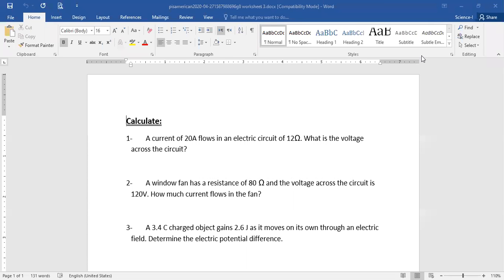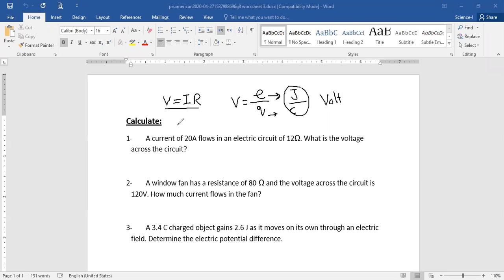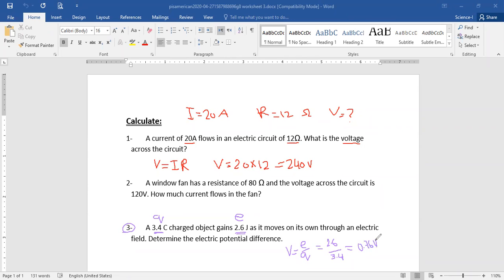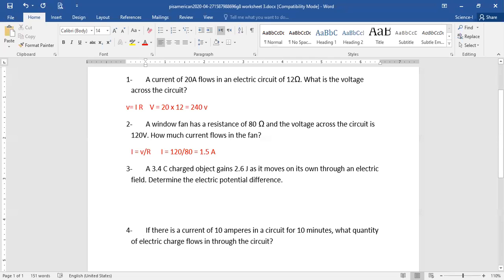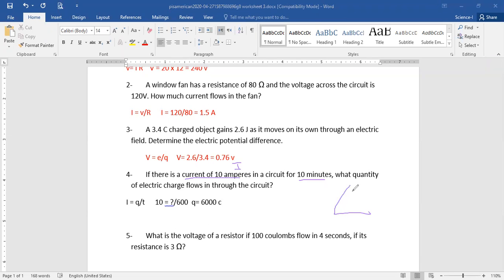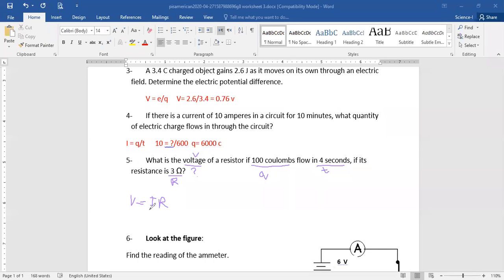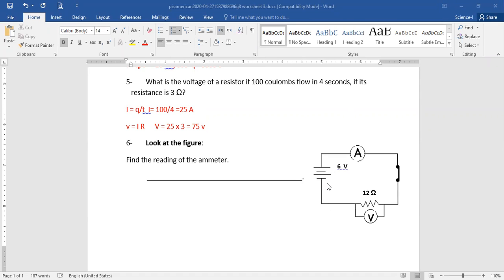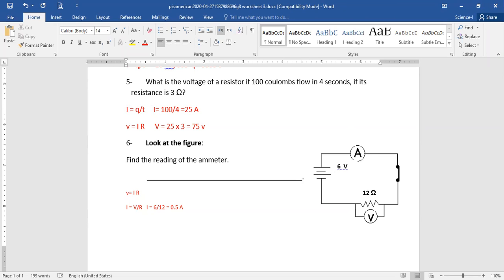science g8 ch18 lesson 2 math problems 22 4 2021